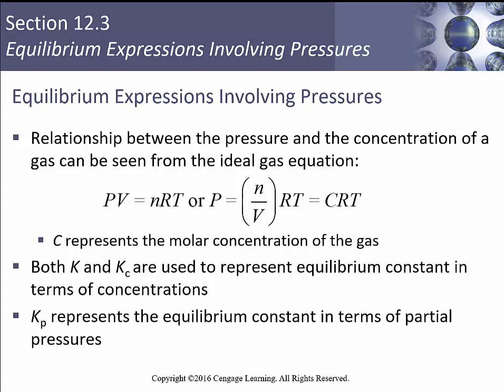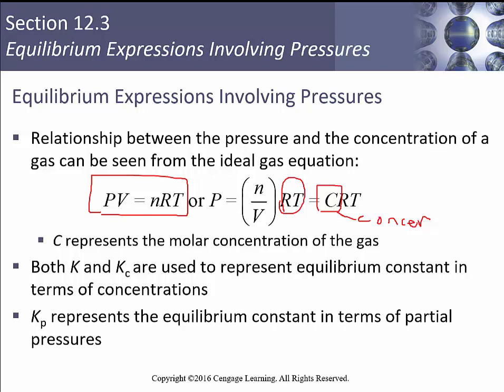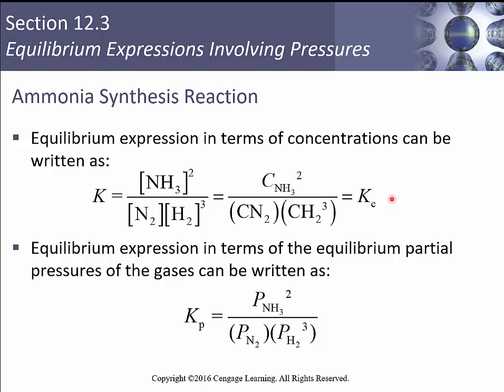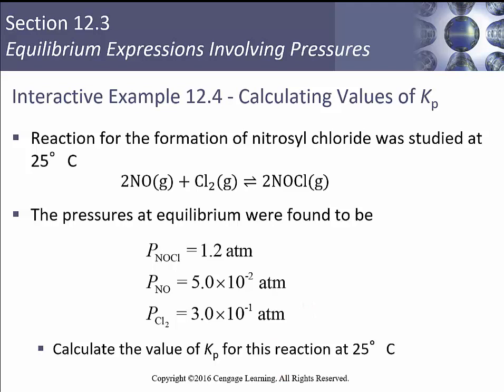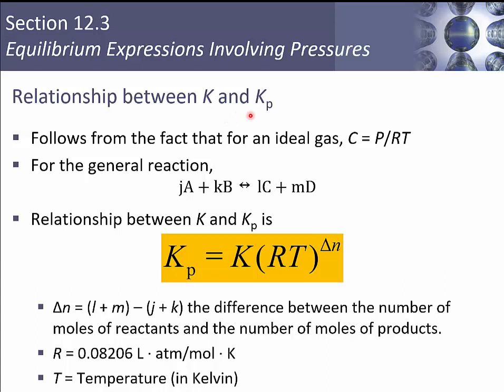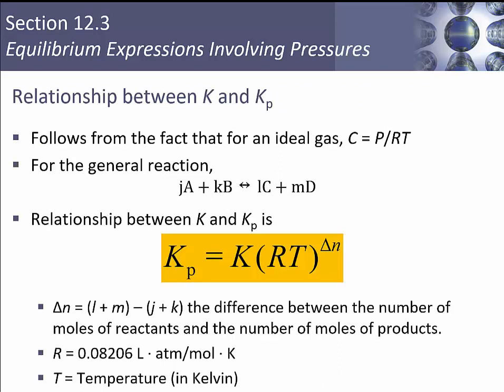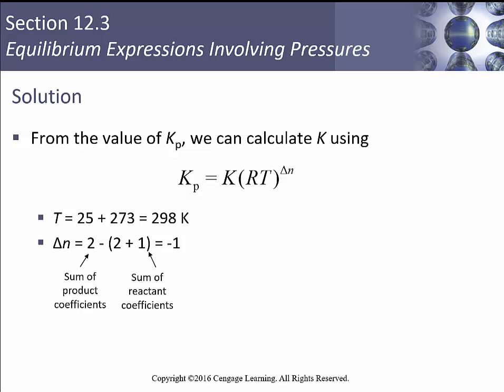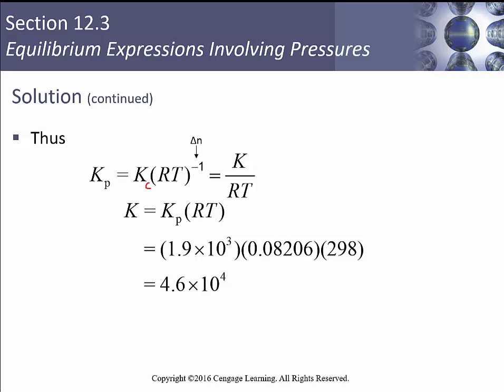chem 132 ch12 3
Chapter 12.3 Equilibrium Expression with Pressures